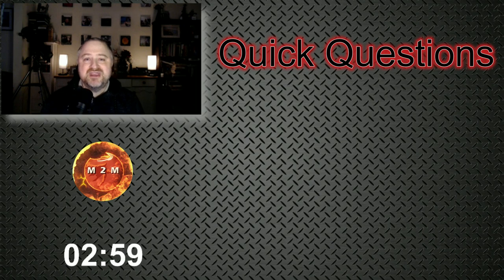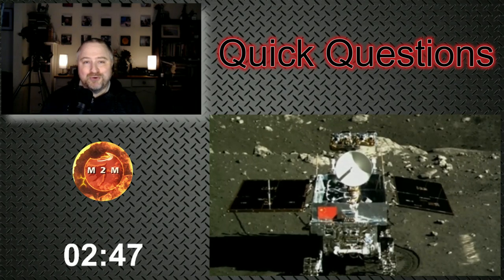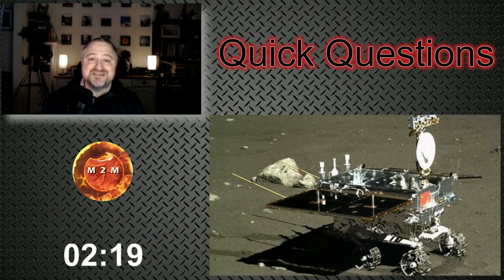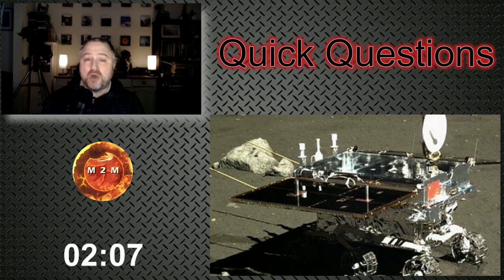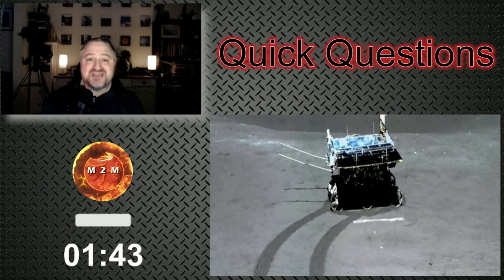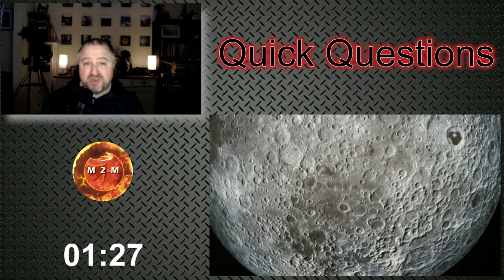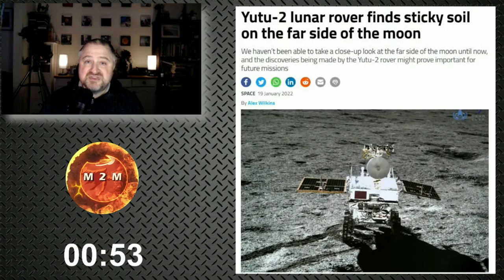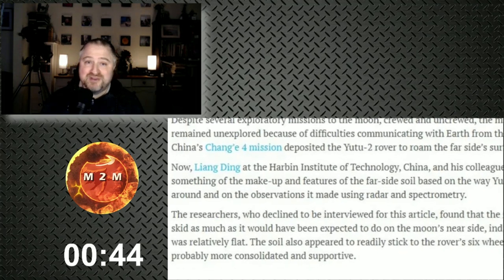Quick Questions#2 - China on the moon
Quick question submitted by Timbo Turtle